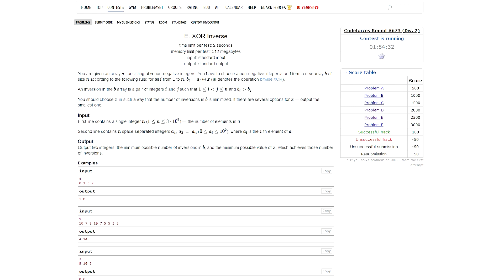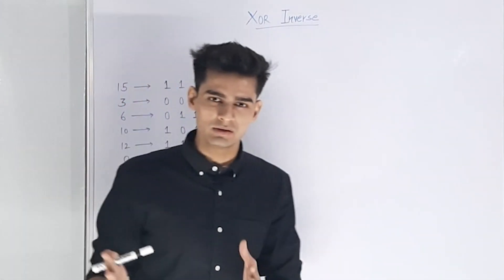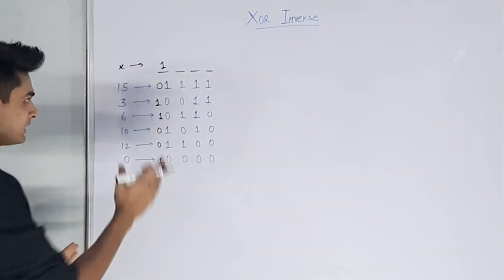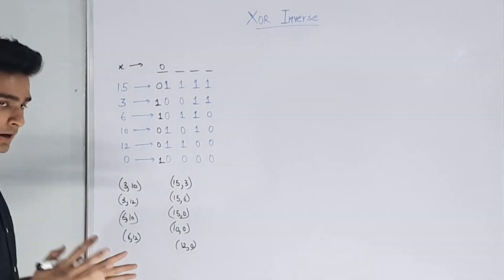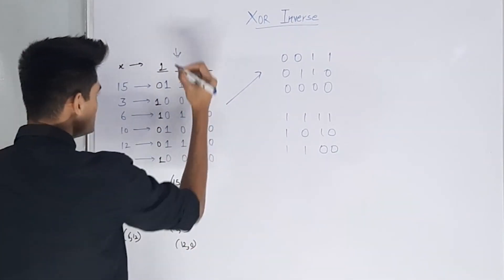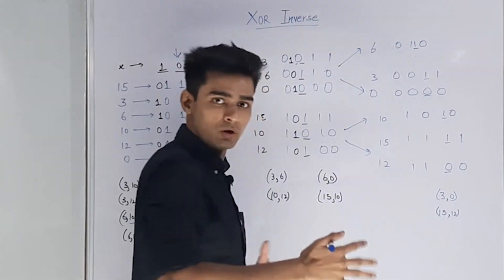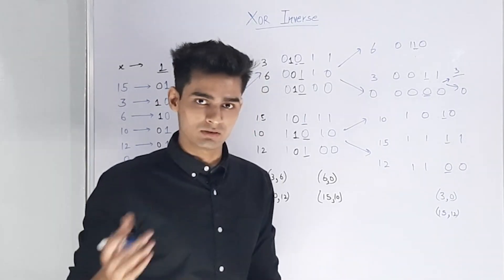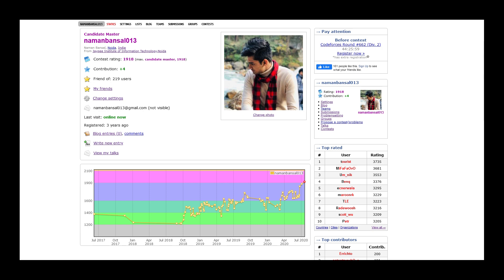E. XOR Inverse | Codeforces Round #673 (Div 2)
0:00 - Problem Statement
0:33 - Solution
8:40 - Why this works?